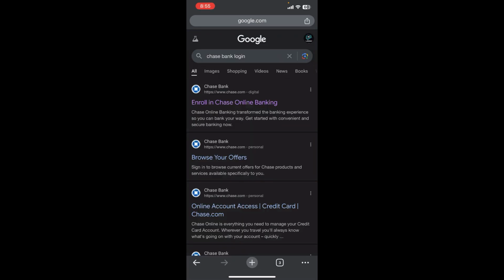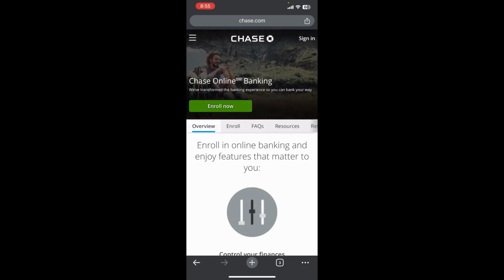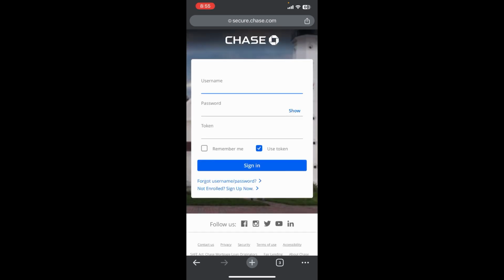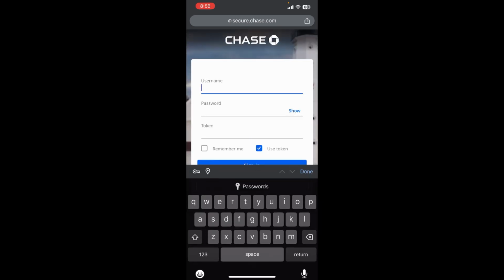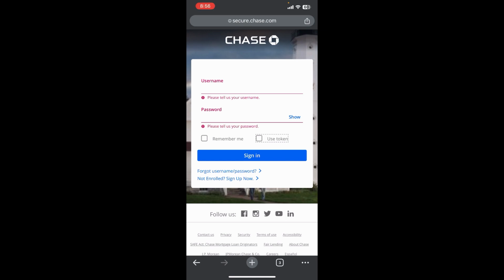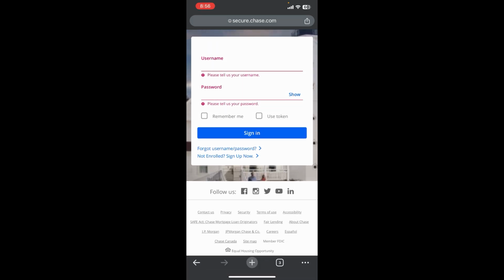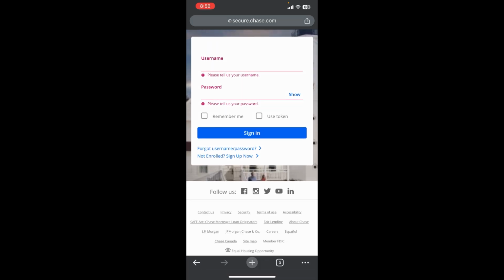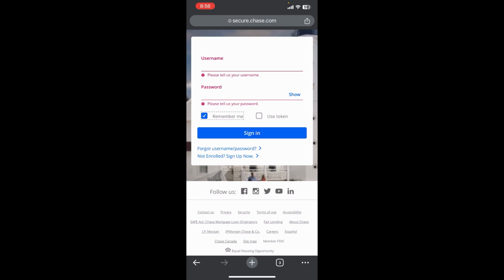How to Sign in to Chase Online Banking (2024) | Chase Bank Login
Learn how to log in to Chase Online Banking with this easy step-by-step guide. We’ll walk you through the process, from accessing the login page to entering your details and getting into your account.